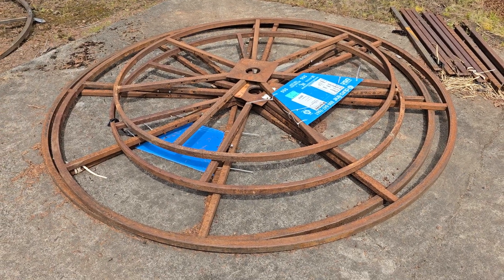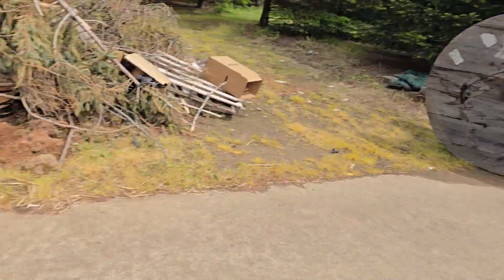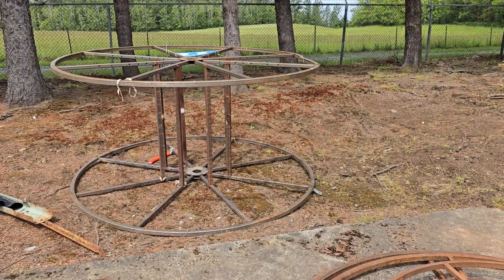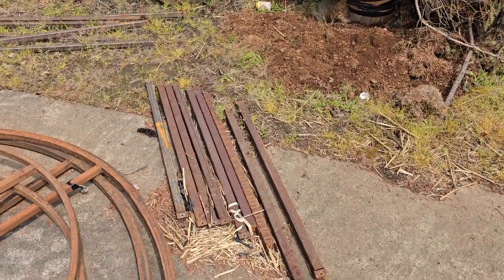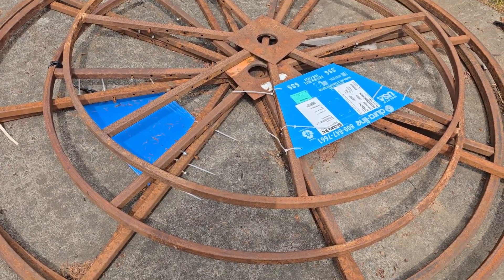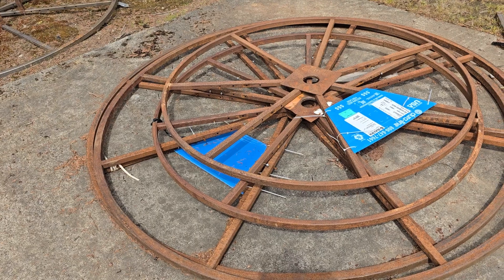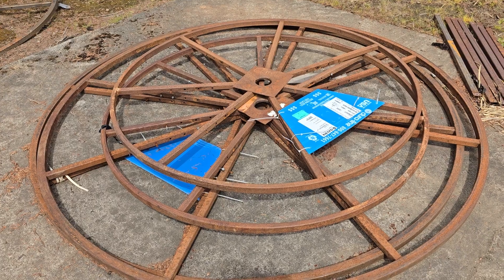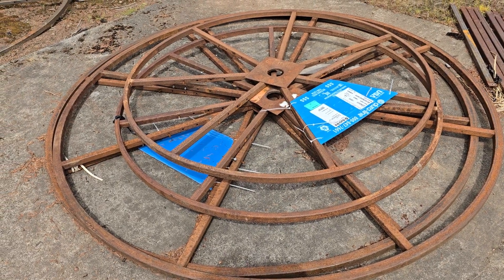Water Wheel Generator Design / Idea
I am working on a design for a water wheel that will be tied into our Solar System at our house.
this video is the start of my process of getting parts and tossing ideas around.